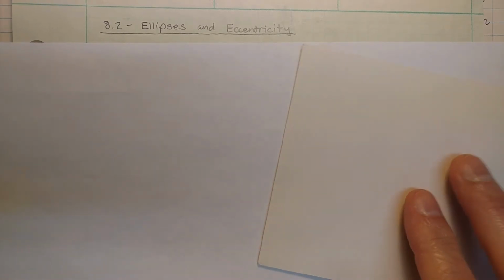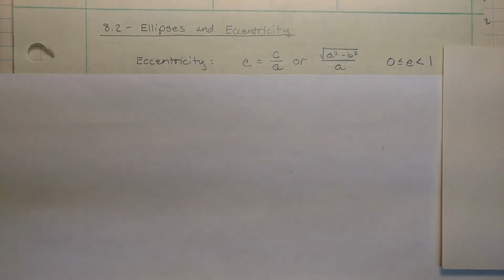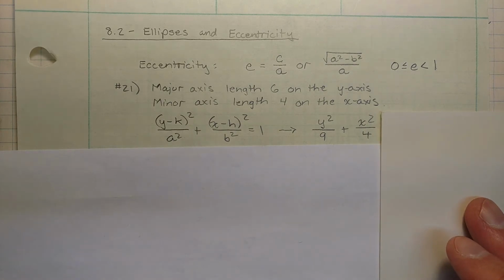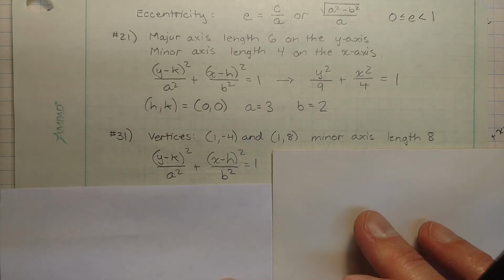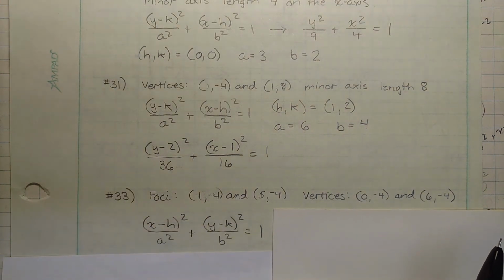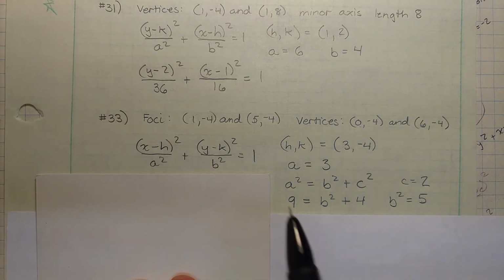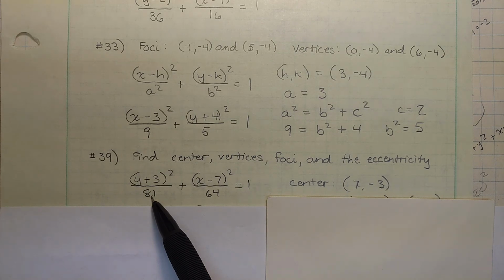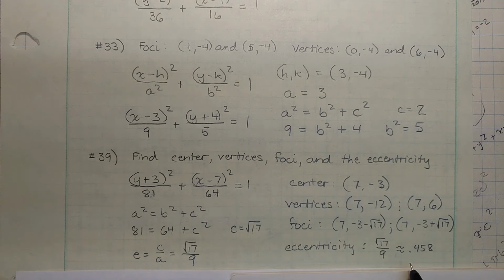Precal 8.2b notes